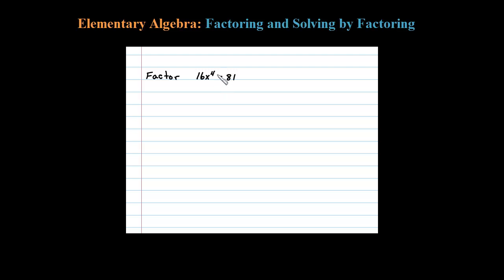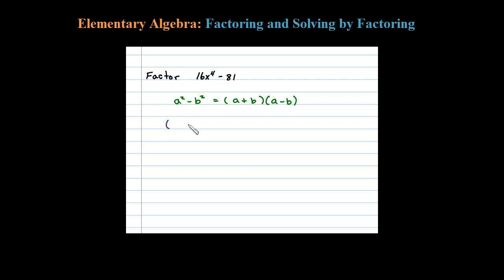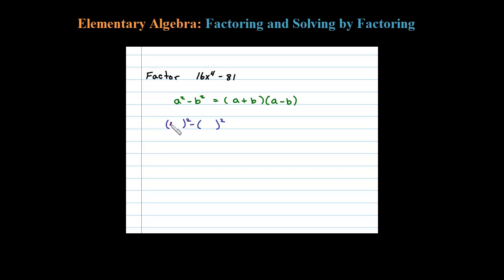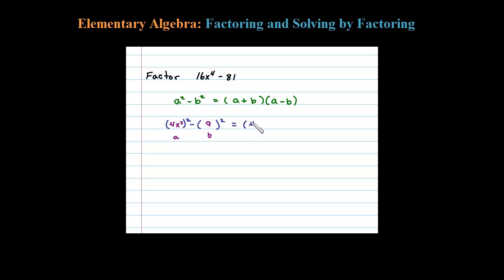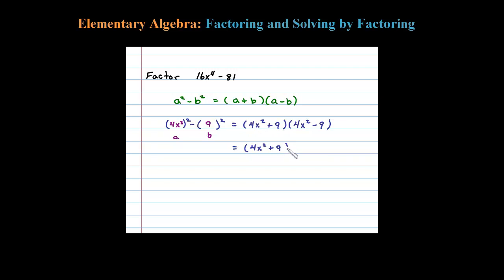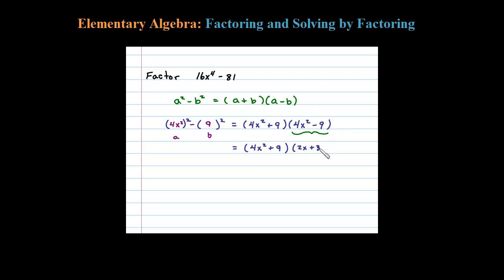How to Factor the Difference of Squares - TWICE - Be careful!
How to factor difference of squares. When factoring using the special product formulas, look for resulting factors to factor further. Formula: a^2 - b^2 = (a+b)(a-b).

Factoring sum and difference of squares notes (more videos at the bottom of the page)

   6.1 Introduction to Factoring
   6.2 Factoring Trinomials
   6.3 Factoring Trinomials ax^2 + bx + c
   6.4 Factoring Binomials
   6.5 General Guidelines for Factoring Polynomials
   6.6 Solving Equations by Factoring
   6.7 Applications involving Quadratic Equations
   6.8 Review Exercises and Sample Exam